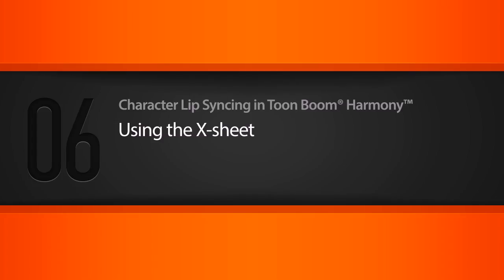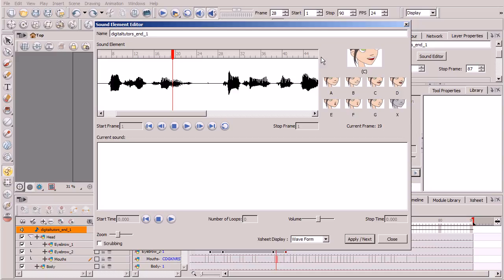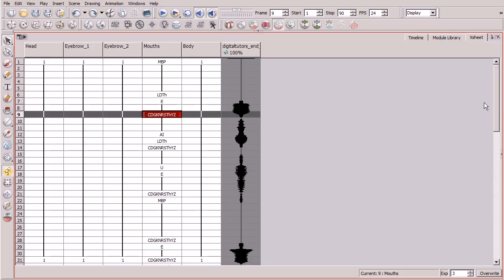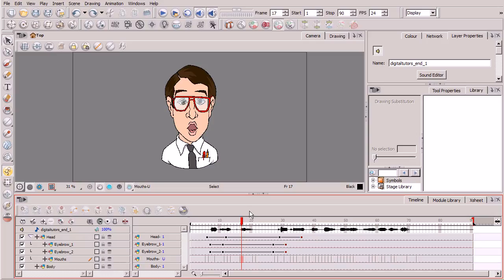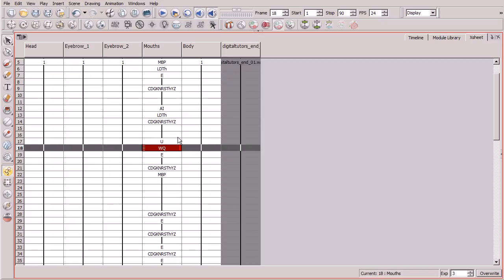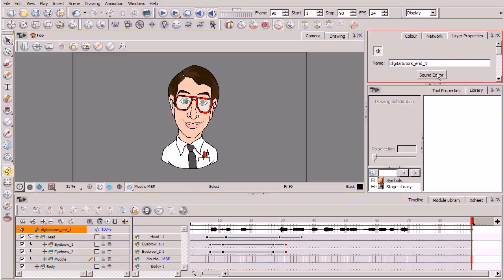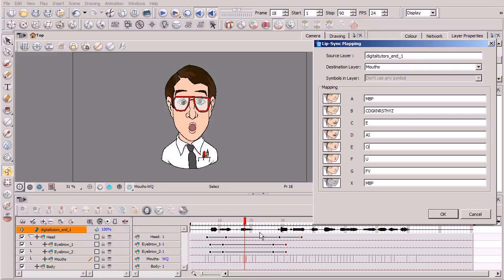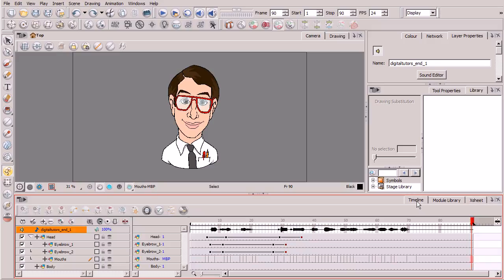06 Using the X sheet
Digital Tutors - Character Lip Syncing in Toon Boom Harmony